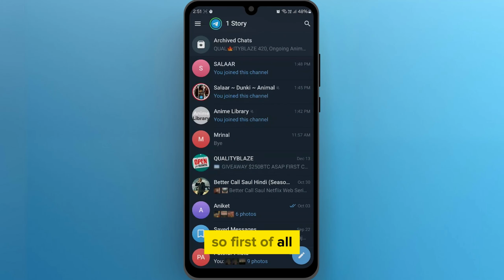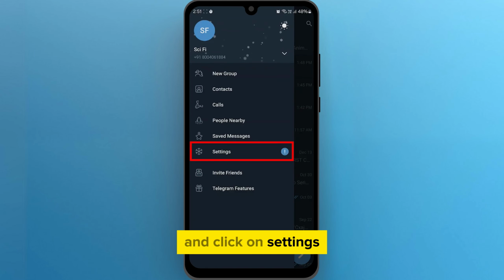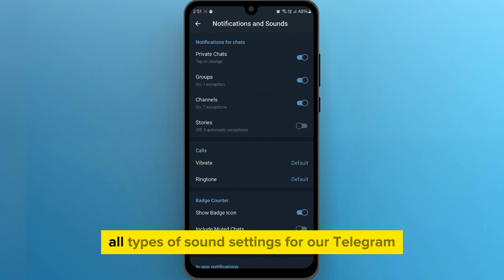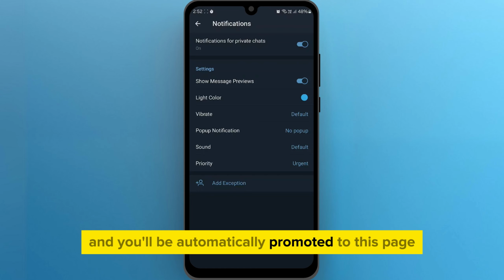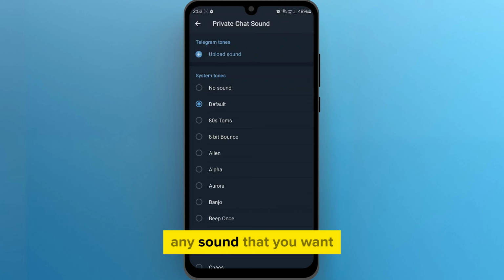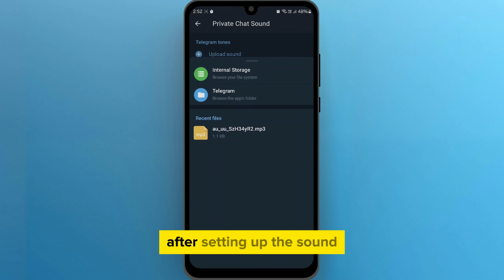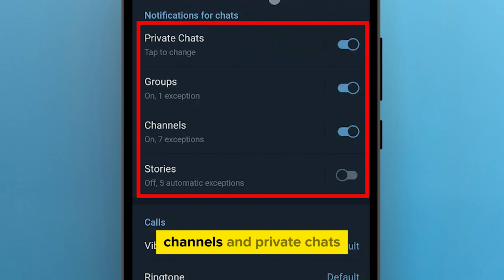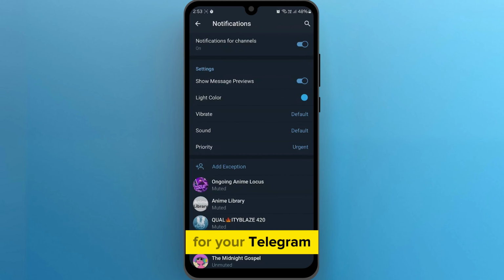How to Set the Notification Sound on Telegram [2024] Easy Tutorial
Welcome to our comprehensive guide on "How to Set the Notification Sound on Telegram"! This easy-to-follow tutorial is perfect for anyone looking to change the notification sound or change it to a custom notification sound to personalize their Telegram experience. Whether you're new to Telegram or a long-time user, our step-by-step instructions will help you customize your notification sounds in no time.

🕒 Timestamps:

00:00 - Introduction to Changing Notification Sounds on Telegram
00:13 - Accessing Notification Settings in Telegram
00:28 - Adjusting Sounds for Private Chats
00:42 - Selecting and Uploading Custom Notification Sounds
00:56 - Setting Sounds for Groups and Channels
01:09 - Finalizing Notification Sound Settings
01:21 - Conclusion and Call for Feedback

📲 In this video, we cover:

How to easily navigate the settings on Telegram for sound customization.
The process for selecting different sounds for private chats, groups, and channels.
Tips on uploading your own MP3 files for a unique notification sound.

💡 Remember, customizing your notification sounds not only makes your Telegram experience more personal but also helps you distinguish between different types of messages and chats.

👍 If you found this guide on "How to Set the Notification Sound on Telegram" helpful, please leave a like, share your thoughts in the comments, and don't hesitate to ask any questions. Your feedback is invaluable to us!